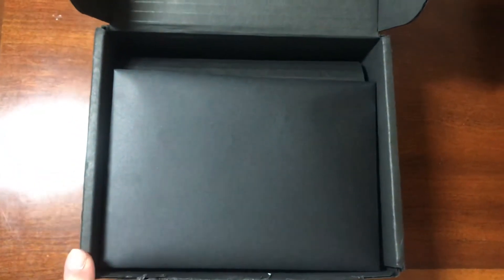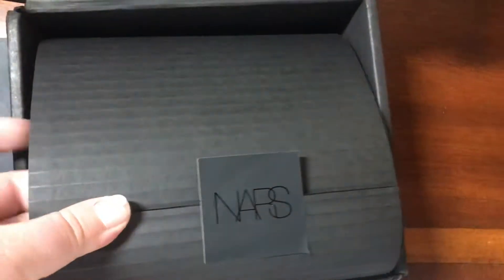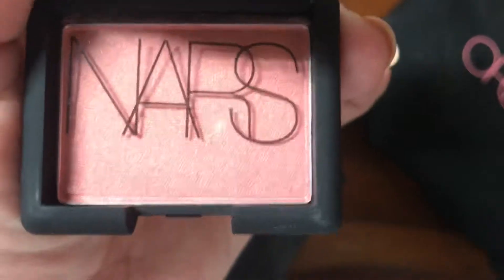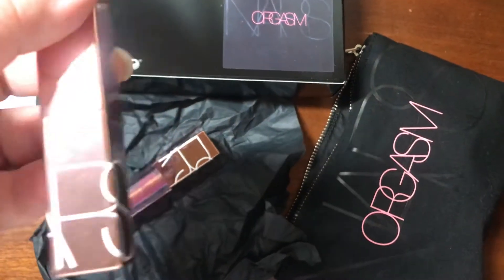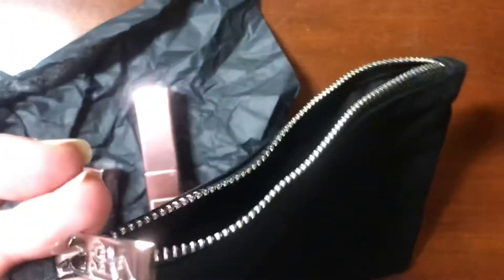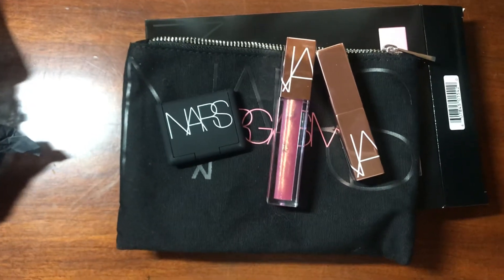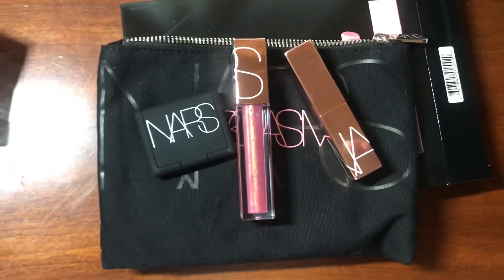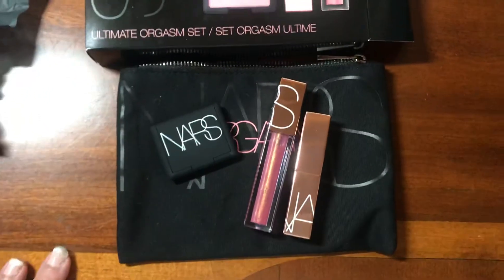Nars Mini Orgasm Blush & Lip Ultimate Set Unboxing